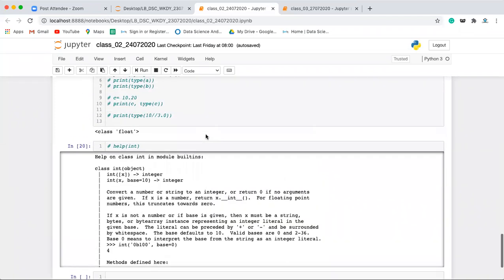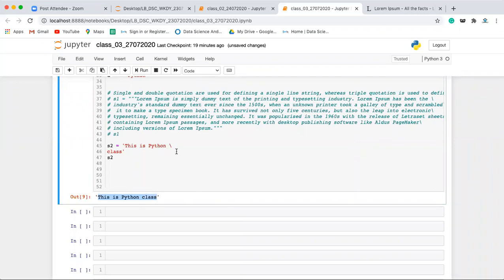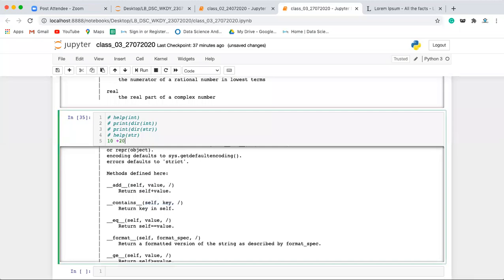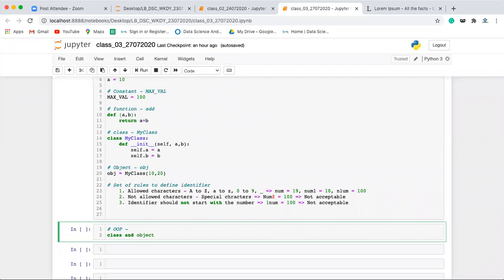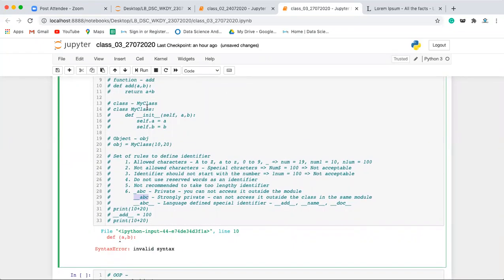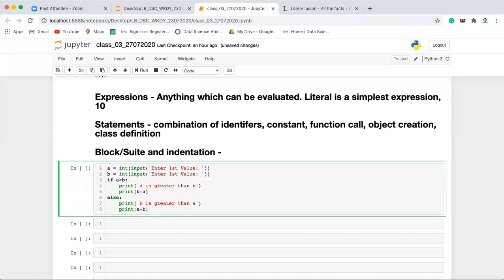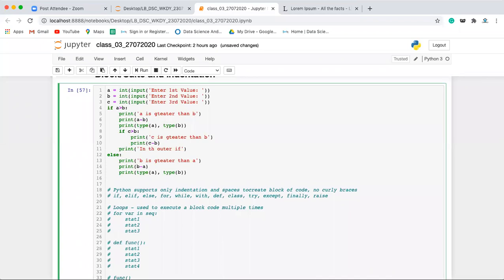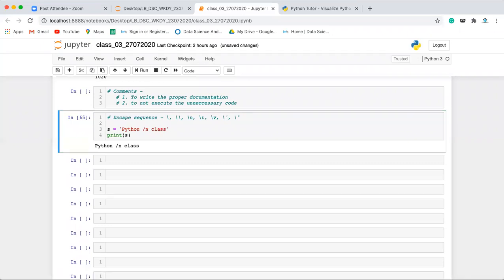Components of a Python Program | Tutorial | Beginners | Learnbay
You are watching "Components of a Python Program" now !

What all components can a Python program contain?
1. Function
2. Expression
3. Statement
4. Comments
5. Blocks
6. Indentation